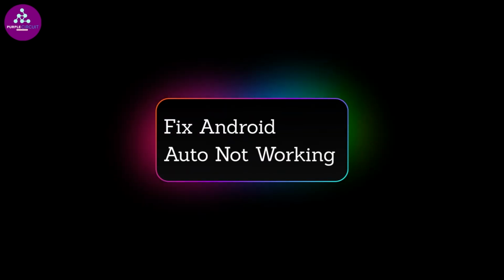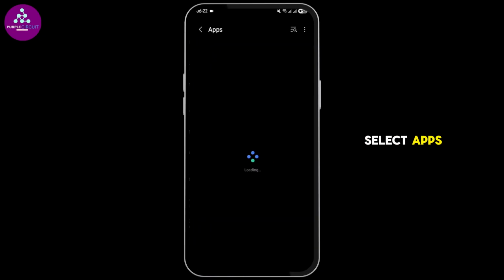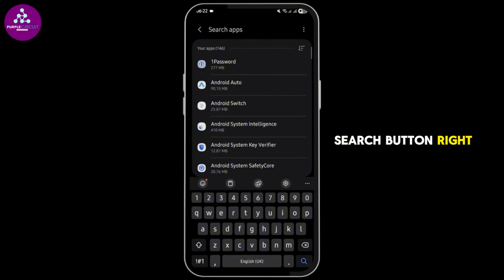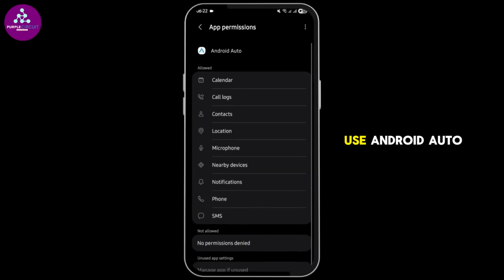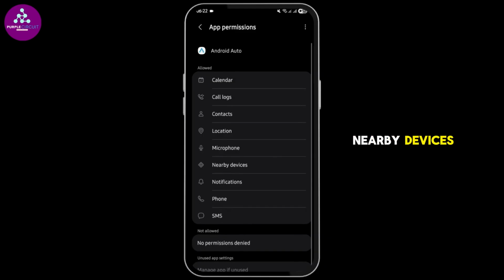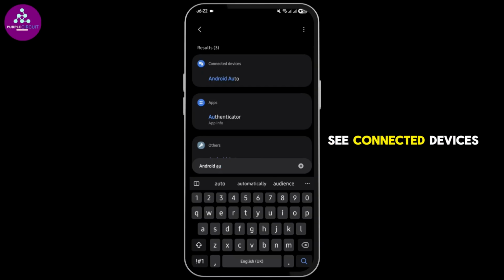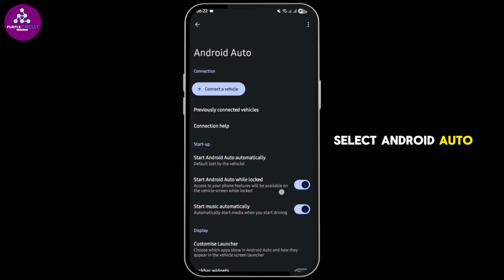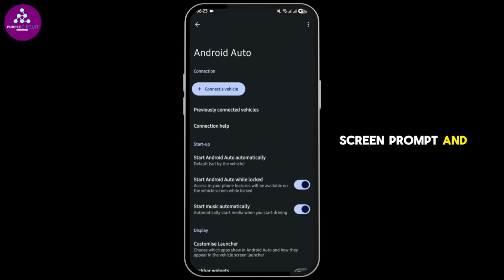How to Fix Android Auto Not Working (Fastest Guide)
00:00 – Common Reasons Why Android Auto Stops Working
00:05 – Step-by-Step Fixes to Get Android Auto Running Again

Is Android Auto not working on your phone or car? In this fast guide, we’ll walk you through the most common issues that can cause Android Auto to stop functioning and the quickest ways to fix them. Whether it’s a connection problem, software glitch, or settings issue, you’ll have your Android Auto back on track in no time with these easy solutions.